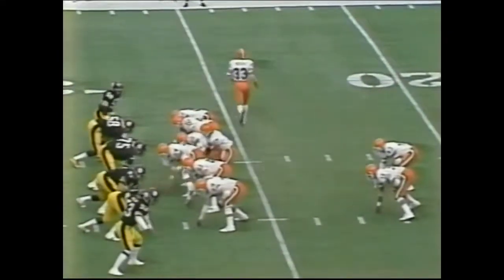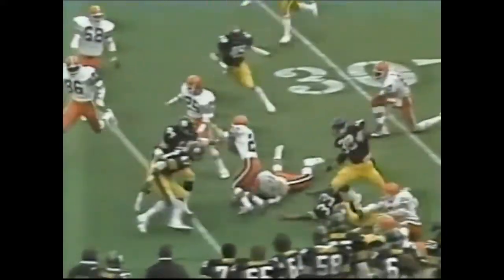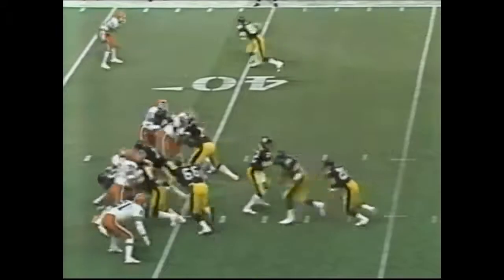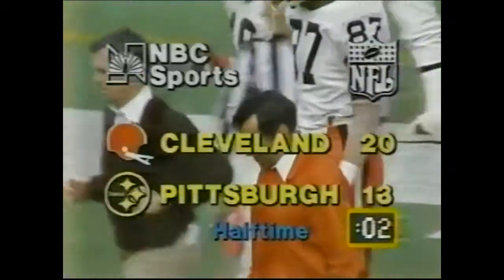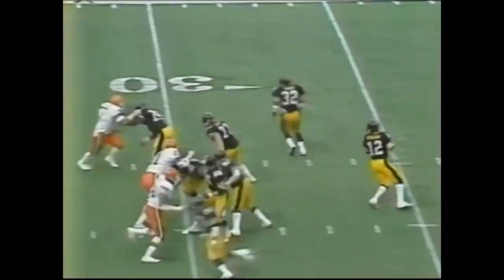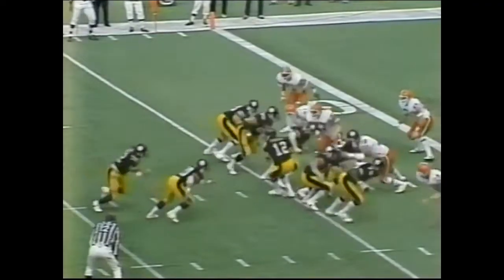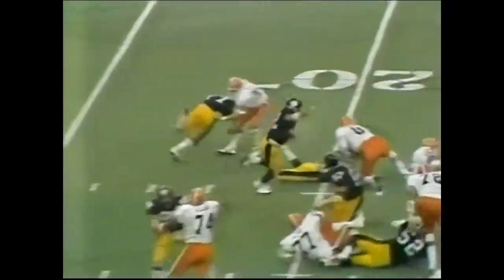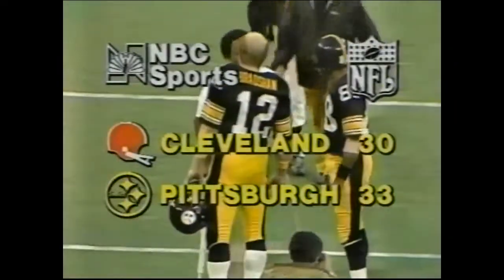1979-11-25 Cleveland Browns vs Pittsburgh Steelers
One of the best regular season games in NFL history.